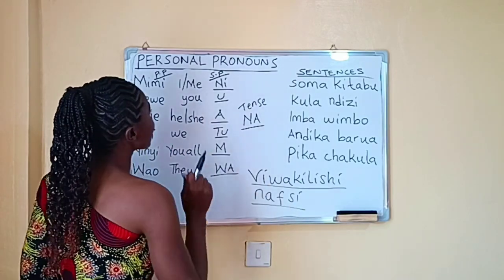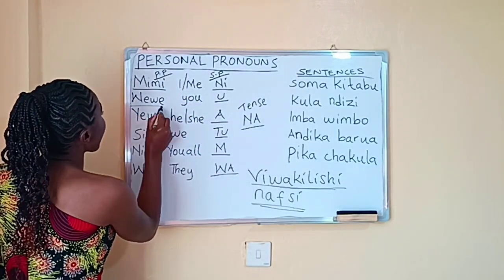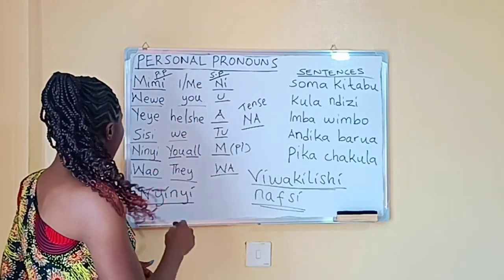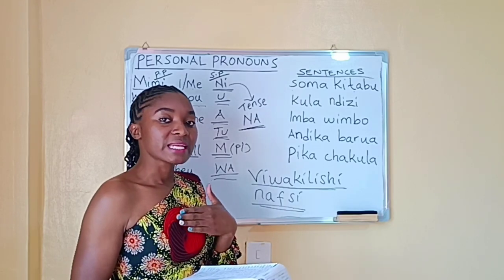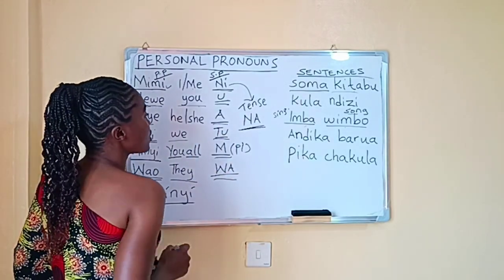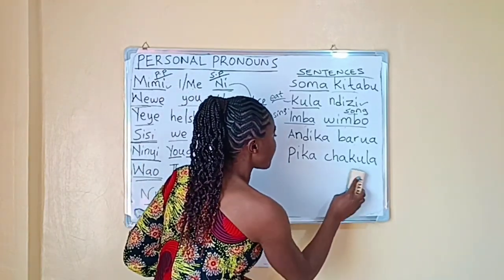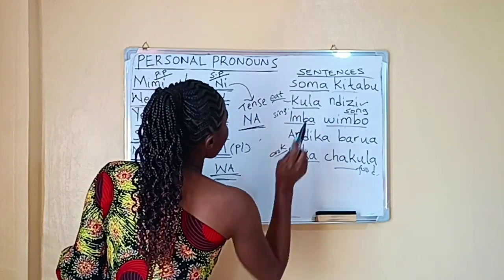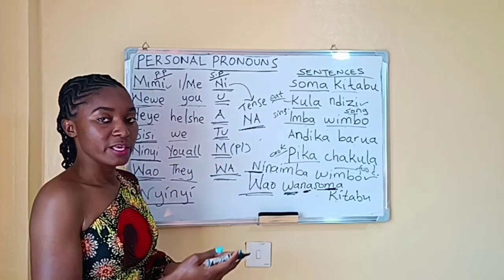SWAHILI GRAMMAR; SWAHILI PERSONAL PRONOUNS/SENTENCE CONSTRUCTION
The video is about Swahili personal pronouns and how you can use them to construct a sentence in present tense 'NA' .With this you will be able to construct sentences easily.